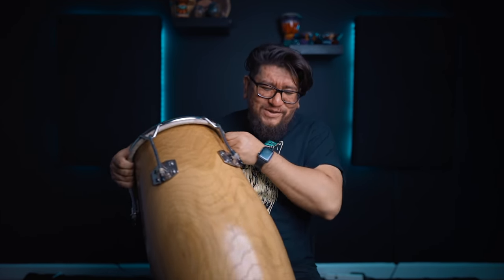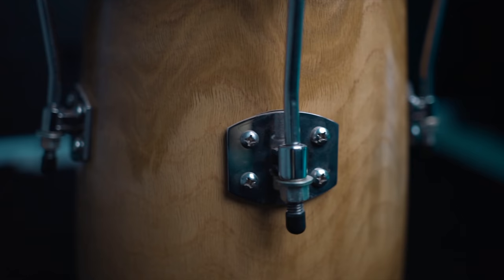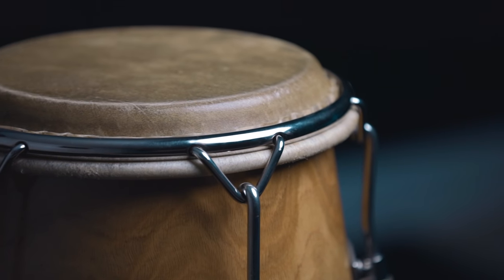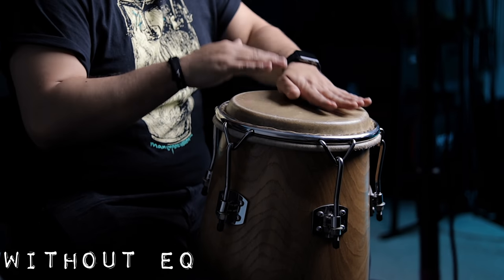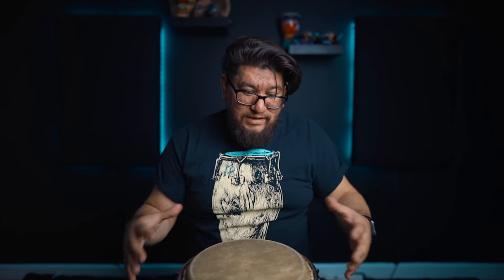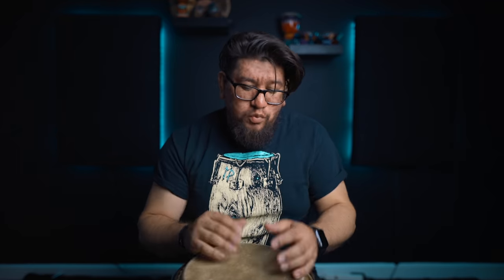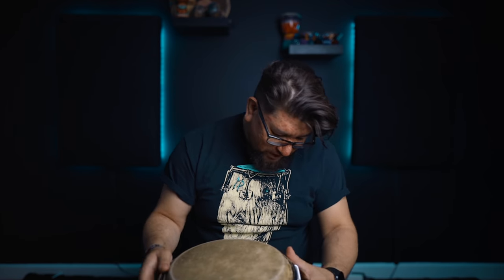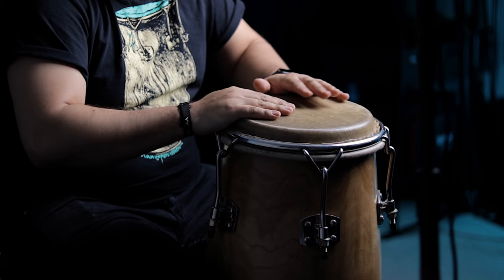The Best Requinto I've Played????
This video was so awesome to make!!! So today we get to test out this Manito Percussion Requinto... All I can say is WOW! The range this drum has is crazy. I'm telling you I had way too much fun testing this drum. Thank you Ryan for entrusting me with this beautiful drum you made and I hope I did this video justice haha

and contact him regarding the tracks.

0:00 - Intro
0:51 - Breakdown info about the Drum. Construction, Material, etc.
6:23 - 1st Requinto Sound Test
10:28 - 2nd Requinto Sound Test
14:35 - 3rd Requinto Sound Test- My Favorite
17:57 - 4th Requinto Sound Test
20:11 - My Opinion about the Requinto
24:33 - Playing to a Track

My Djembe

InEarz- IE-P350